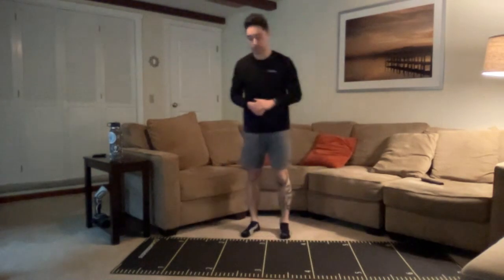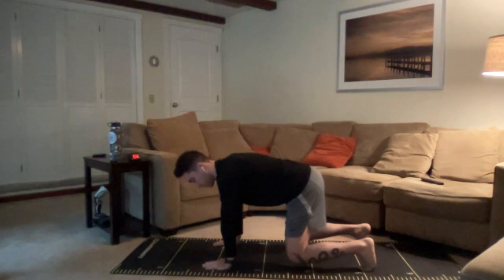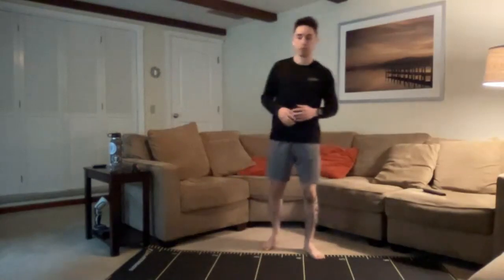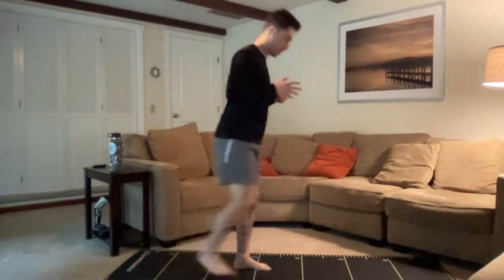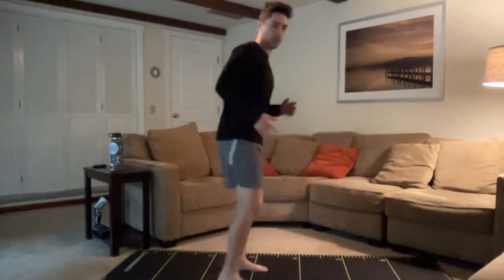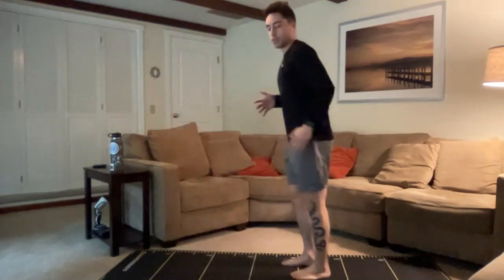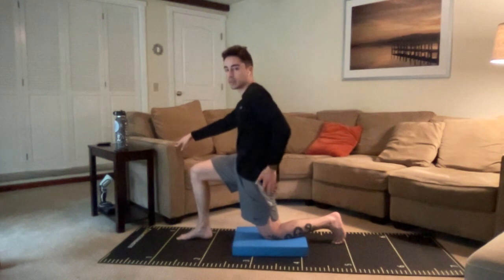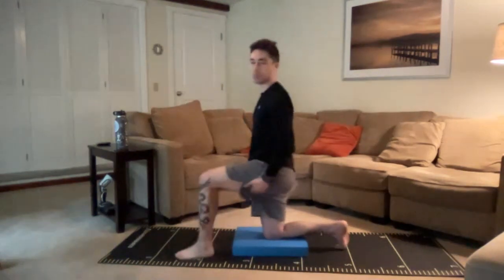Movement Prep & Cardio Crush 4.5.21